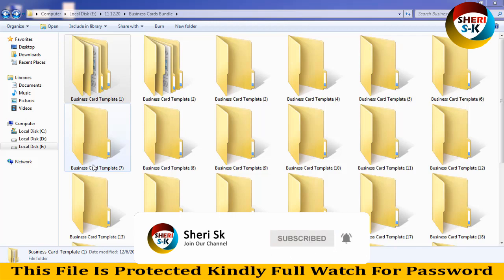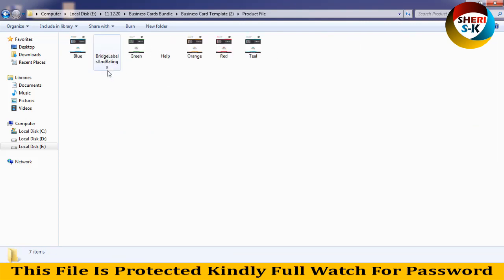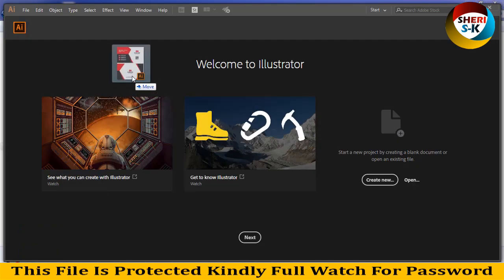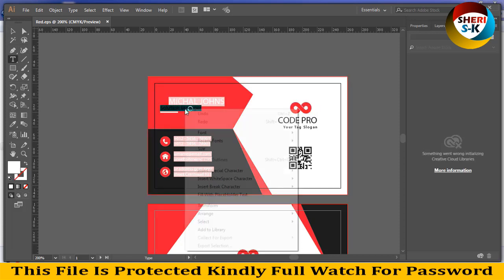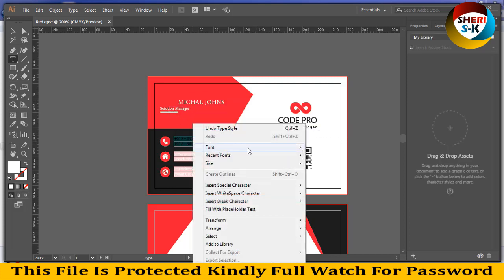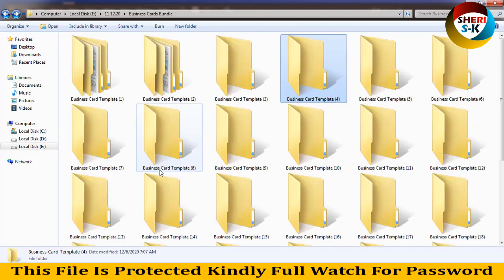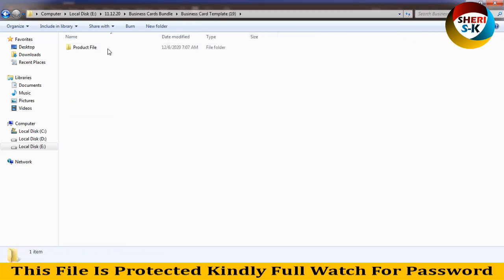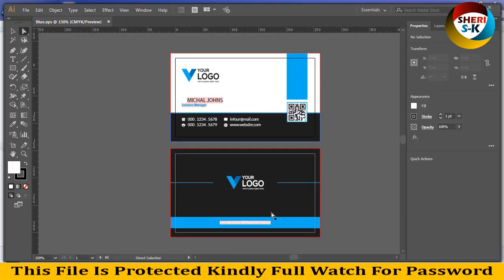25 Business Cards Bundle Download In EPS Files| English|Illustrator Tutorial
Business_Cards_Bundle
illustrator_card_bundle
sheri sk
how to get  cards bundle for adobe illustrator